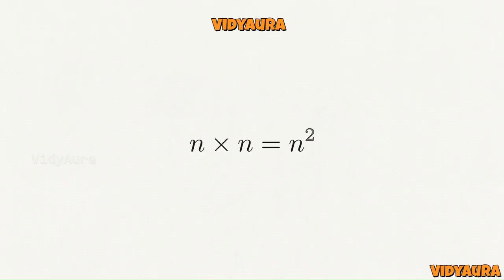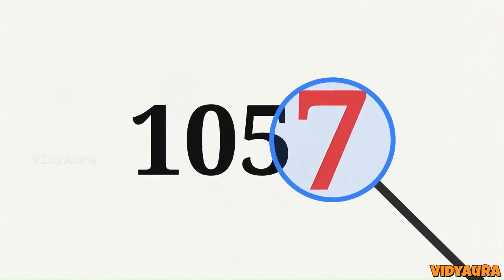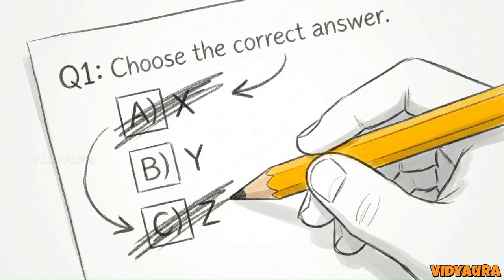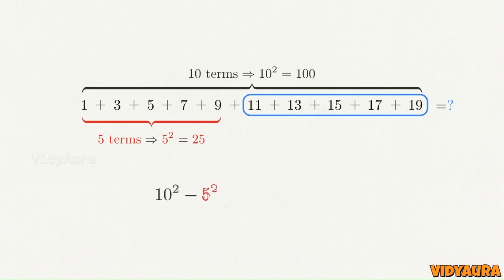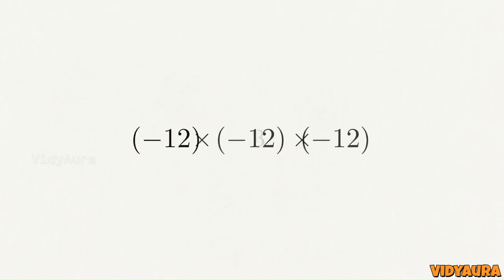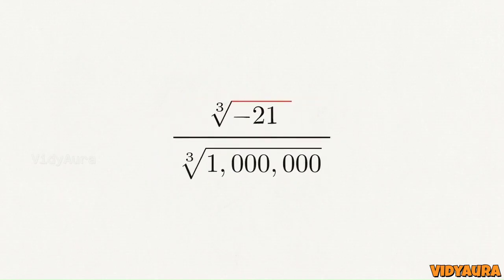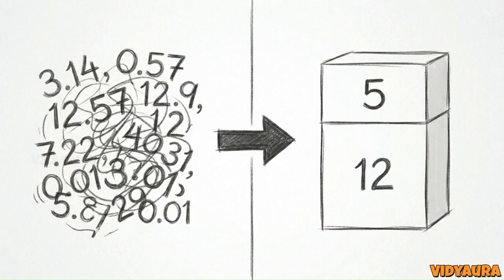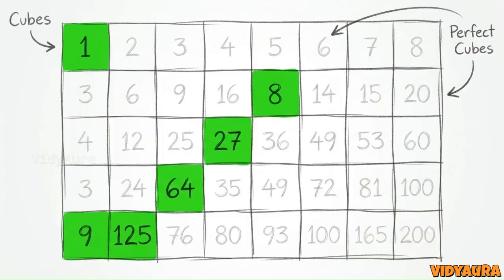8Math SquaresCubes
8Math SquaresCubes